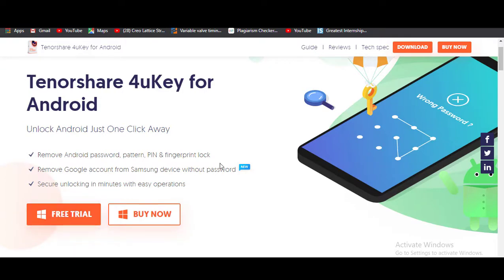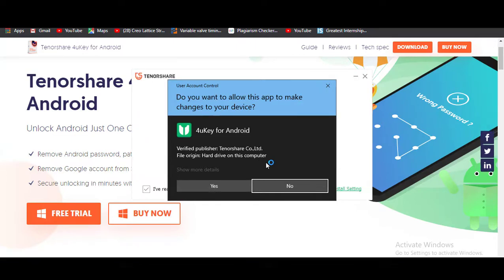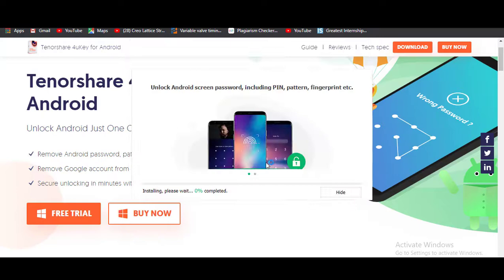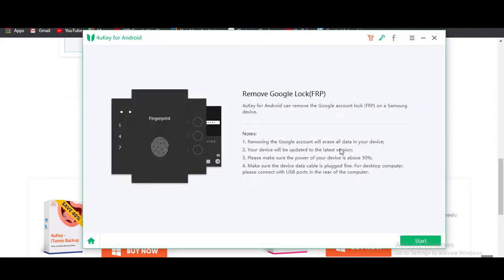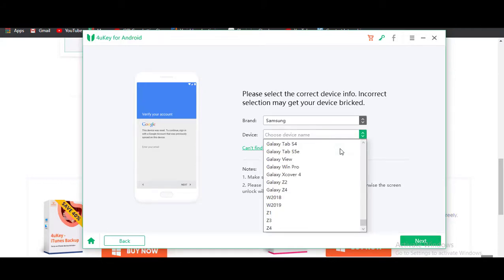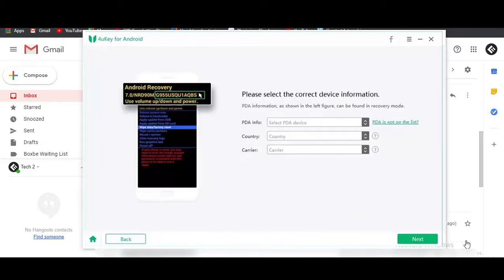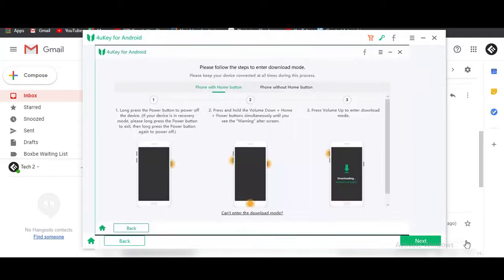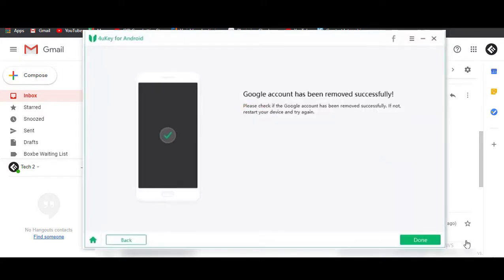Remove FRP lock from any Samsung device in one click!!📲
Tenorshare 4uKey for Android can remove google account FRP lock and screen lock easily

In this video we have described how we can remove the frp lock on any samsung device in one single click